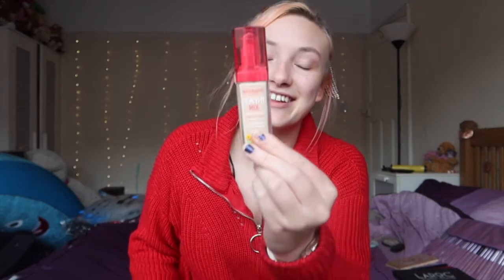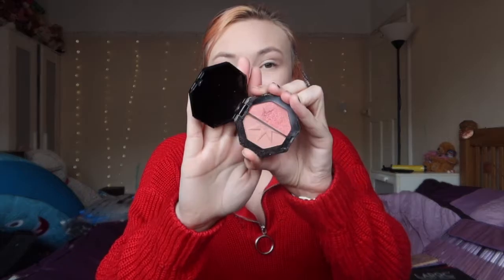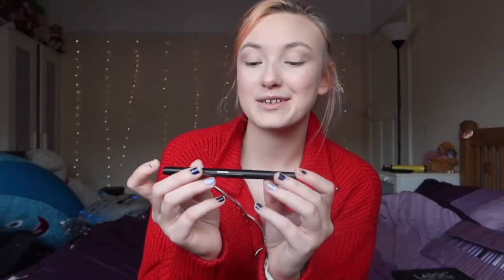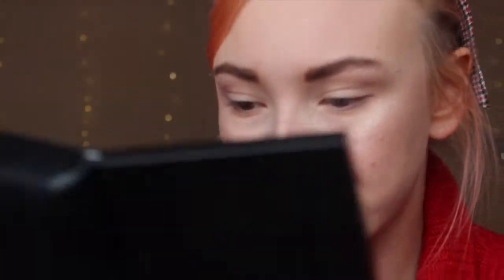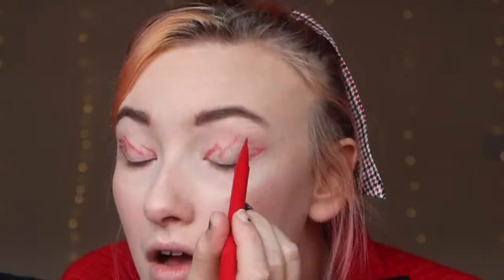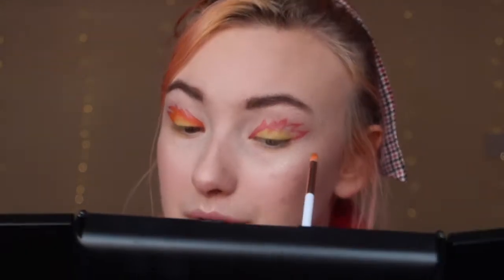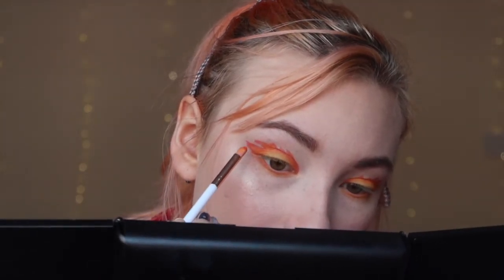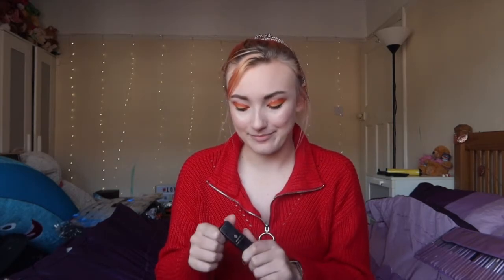Fire Make Up - Bonfire Night Special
Hey guys, it's time to get fired up! xx

If you would like to donate to help contribute to the growth of my channel then here is my link:

Thank you for your continued support and I am so grateful for every single one of you! xx